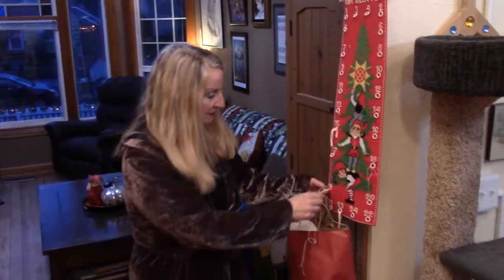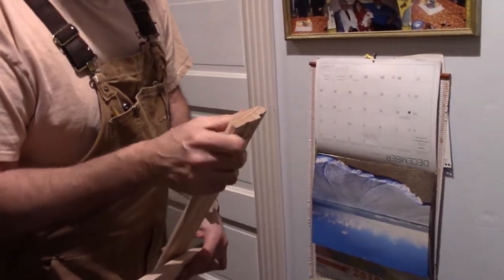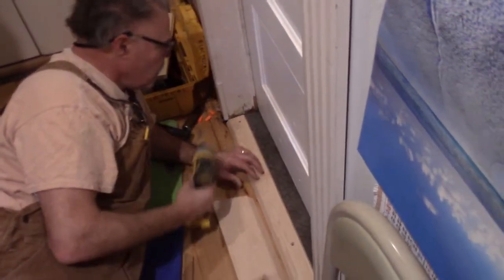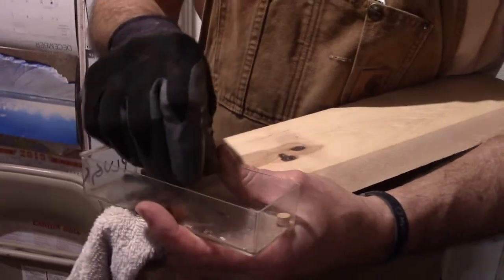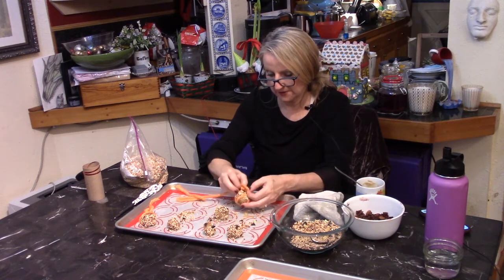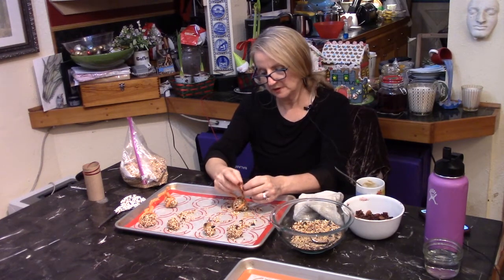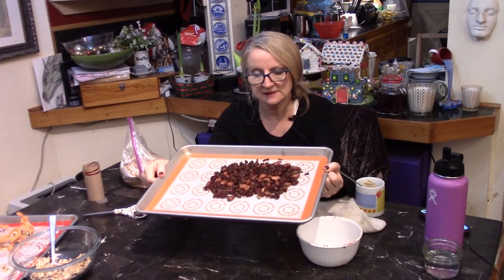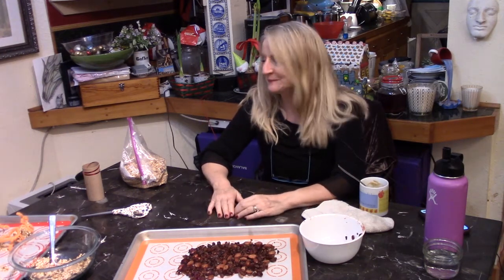Vlogmas Day 20 More Remodeling and Homemade Wildlife Treats and Potpourri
More remodeling during the  holidays. The holidays are busy enough without adding home home renovations into the mix but being busy has never stopped me--yet. If you're interested in seeing how my hubby handles making his own thresholds and wood plugs, you'll love this episode. Plus, I have a short tutorial on how to make your own bird treats or squirrel snacks and homemade potpourri which includes the scents of the season.